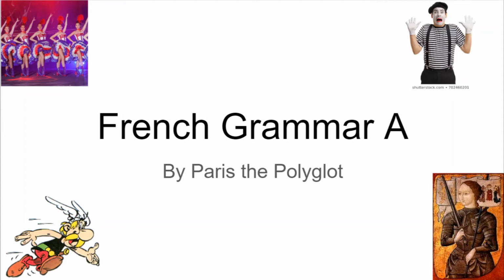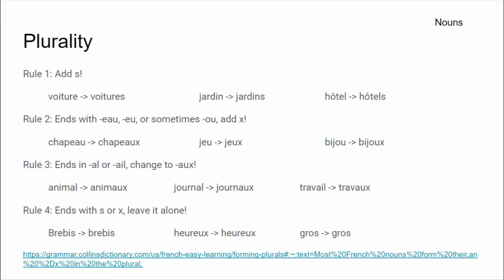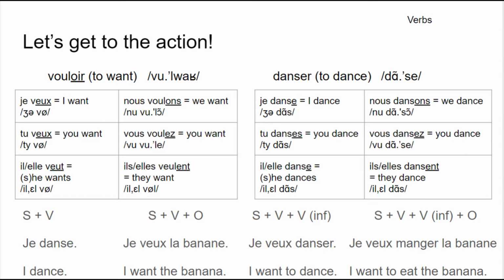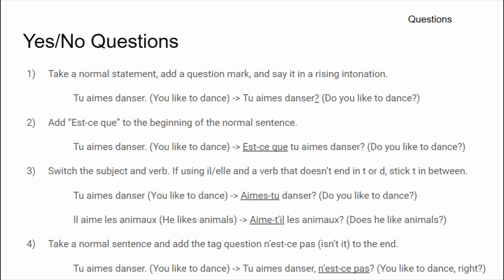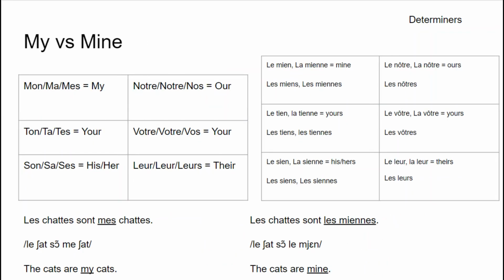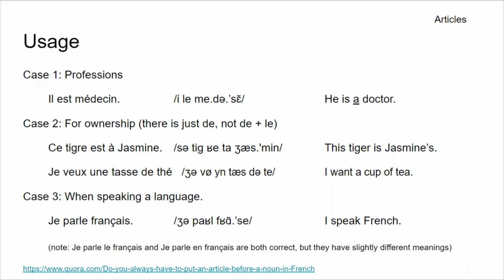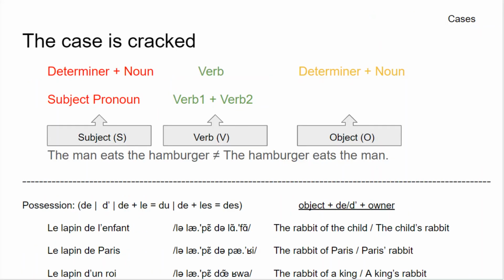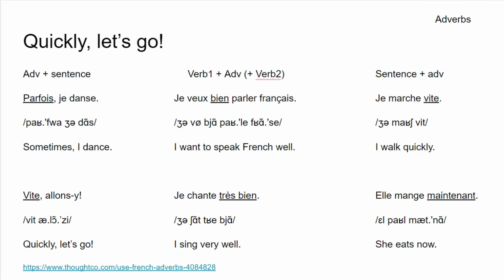MASTER FRENCH GRAMMAR IN 10 MINUTES!!! Part 1/2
Want to learn how to make basic sentences in French in less than 10 minutes? You've come to the right place! Here is all the grammar you would ever learn in A1 and A2- now all you have to do is memorize the exceptions!

0:00 Introduction
0:07 Overview
0:32 Nouns
1:15 Subject Pronouns
1:47 Verbs
2:25 Negation
2:45 Questions
3:54 Determiners
5:30 This & That + v
6:04 Cases
6:30 Adjectives
7:07 Adverbs
7:35 Ending